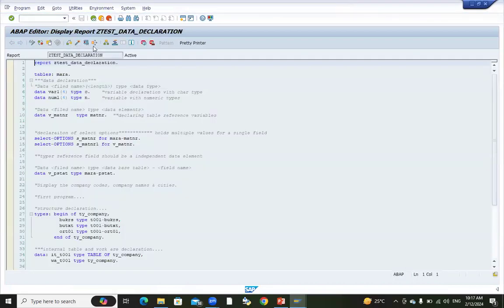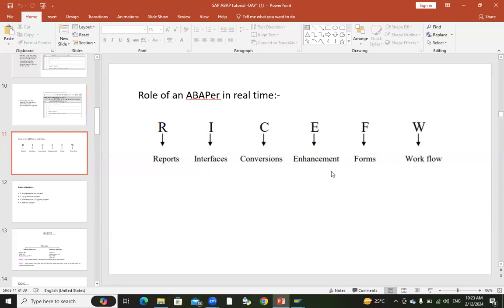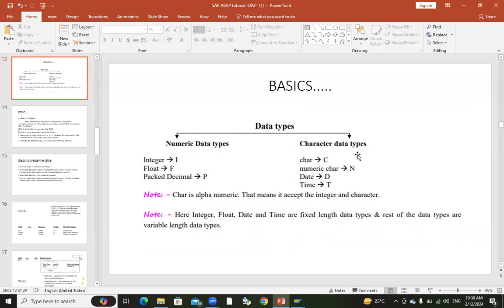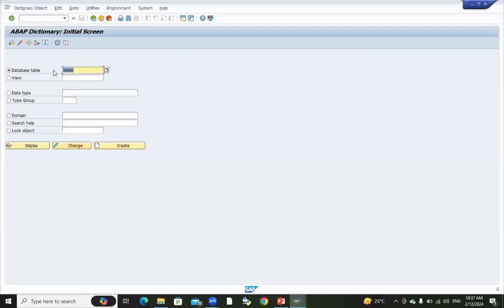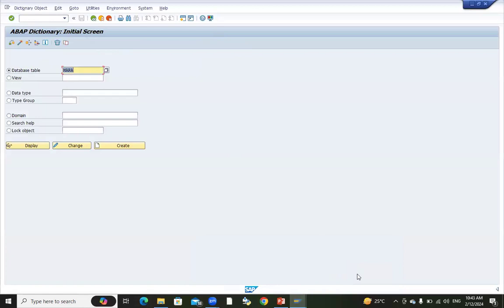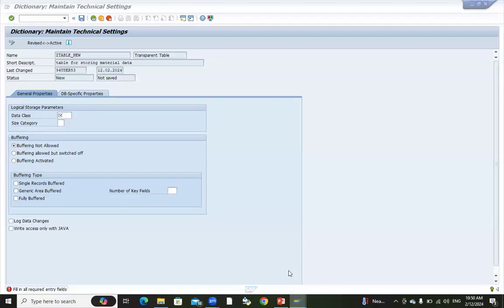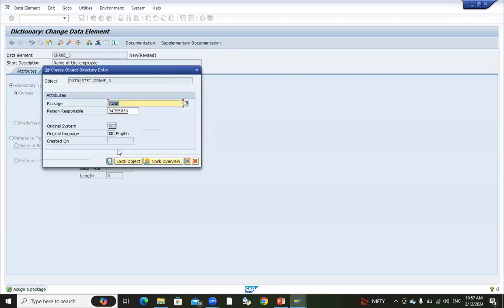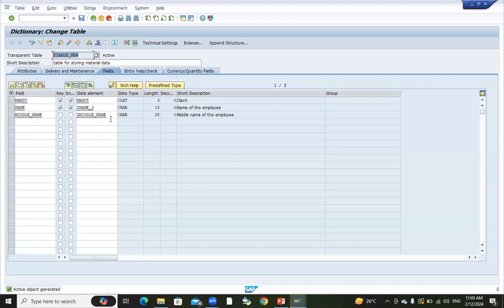2 ABAP0201 24 Session 2